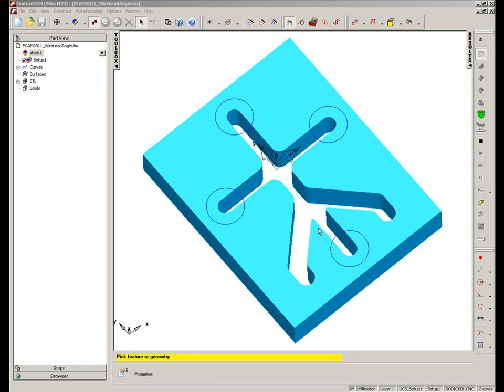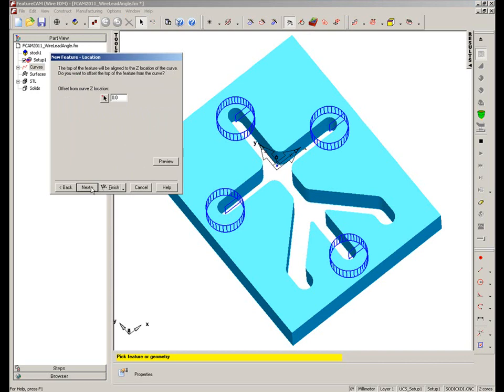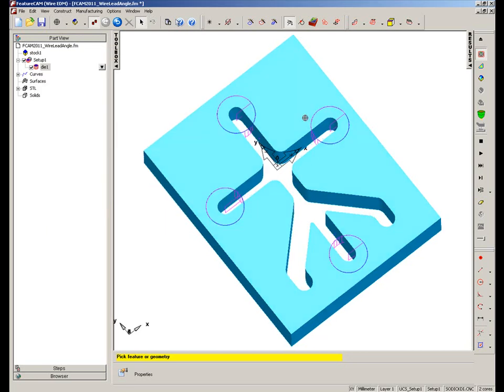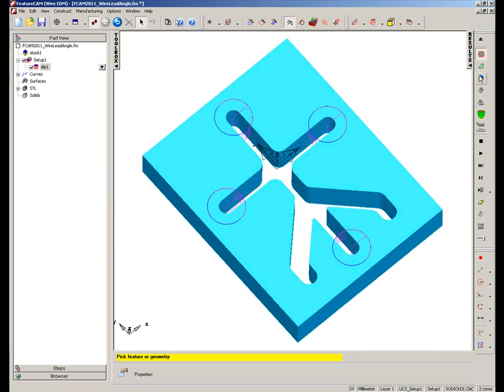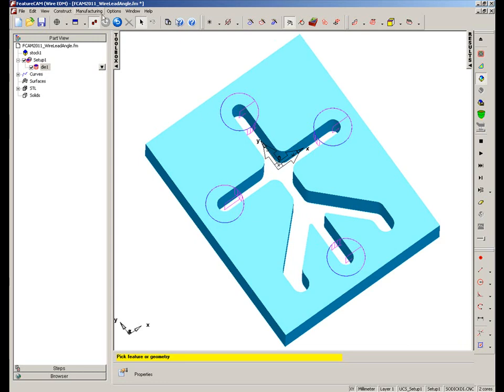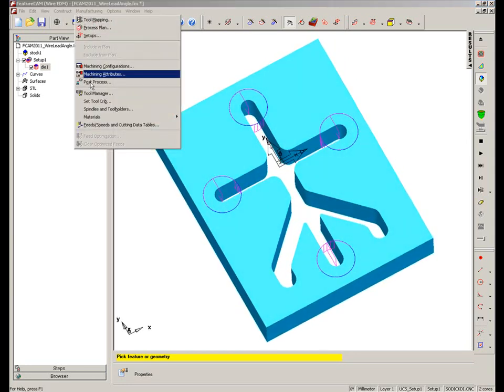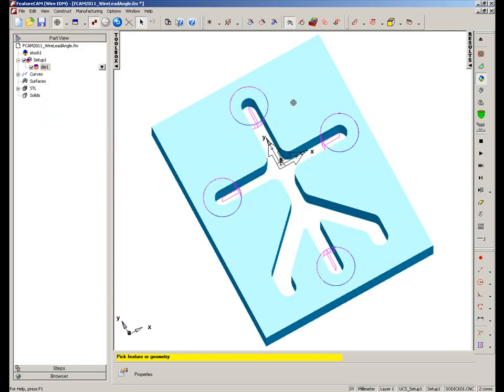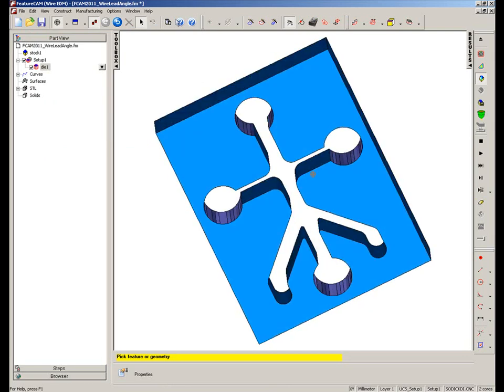Wire EDM Lead-In Angle - FeatureCAM 2011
A new option has been added to the machining attributes area of the wire EDM section under the start tab that allows the user to change the way the lead-in behaviour occurs on a wire in process.